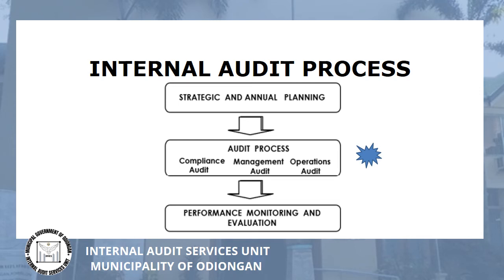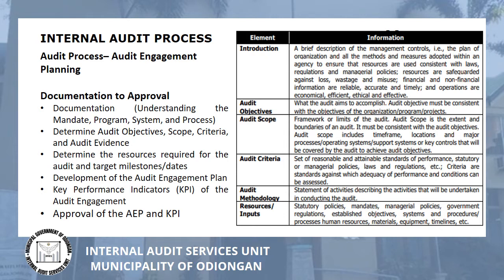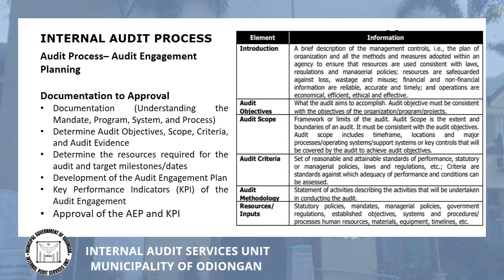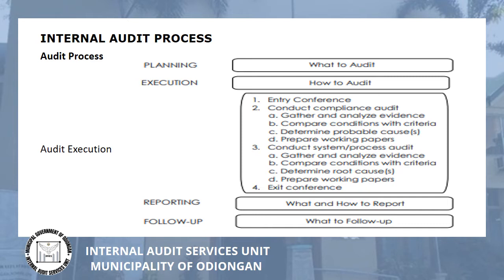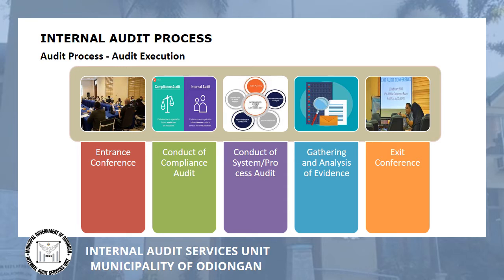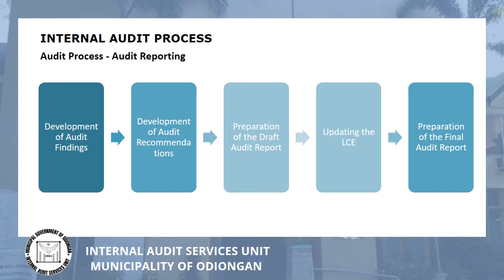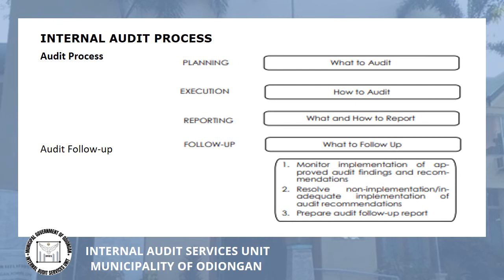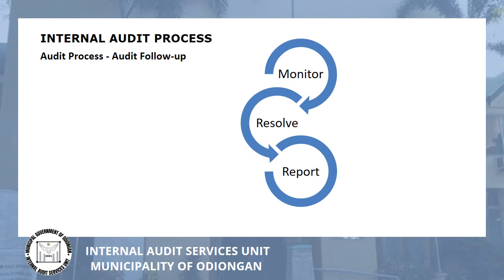Audit Process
This is based on the Revised Philippine Government Internal Audit Manual